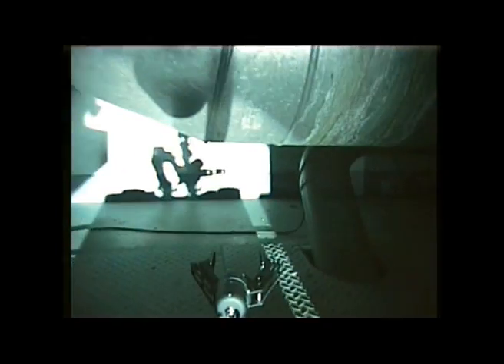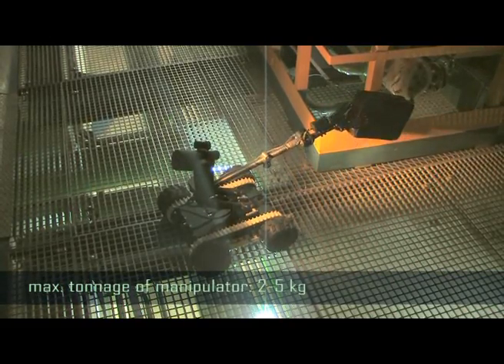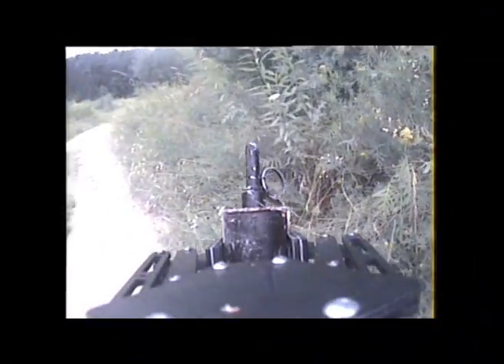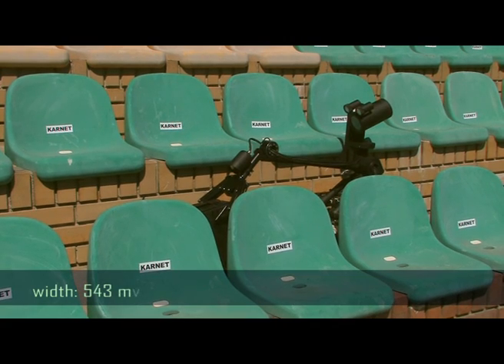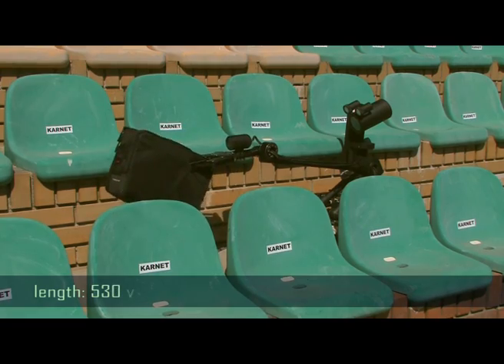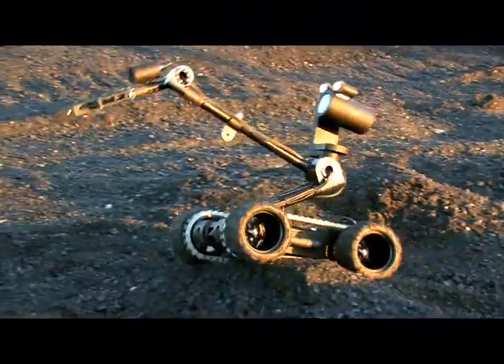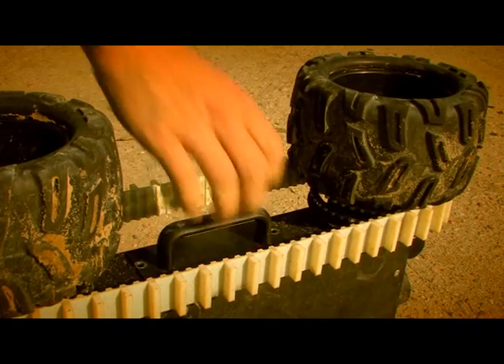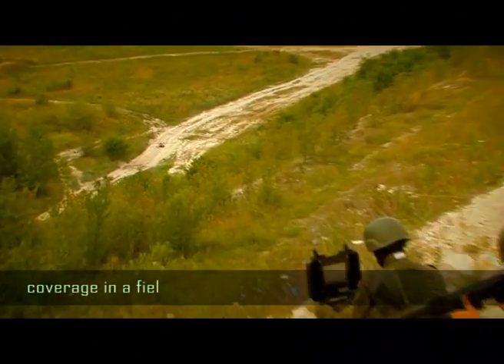SCOUT ROBOT - small robotized unit for reconnaissance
SCOUT is a robot designed for quick reconnaissance of field and places difficult to access, i.e. vehicles. chassis, places under seats in means of transportation, narrow rooms or ventilation ducts.